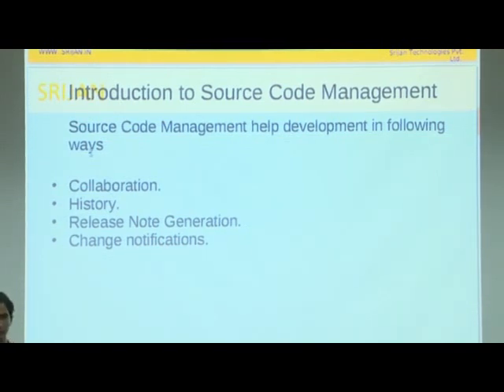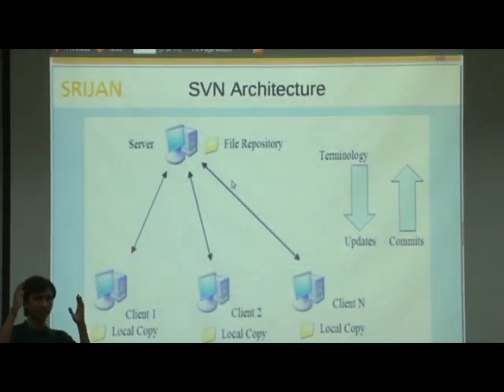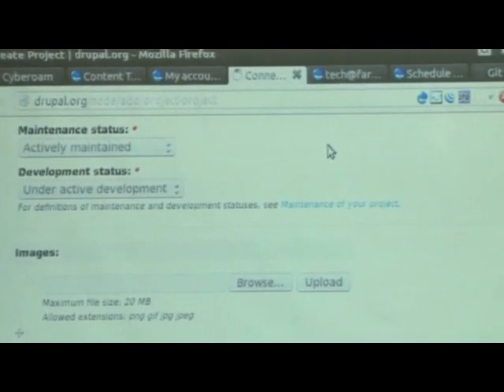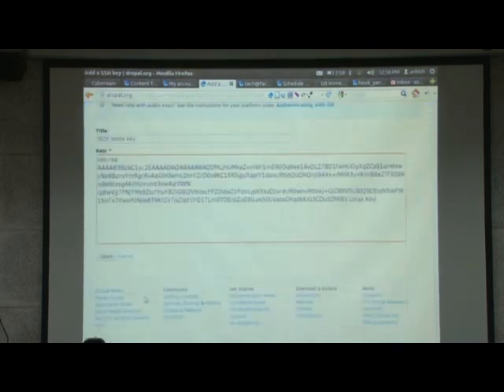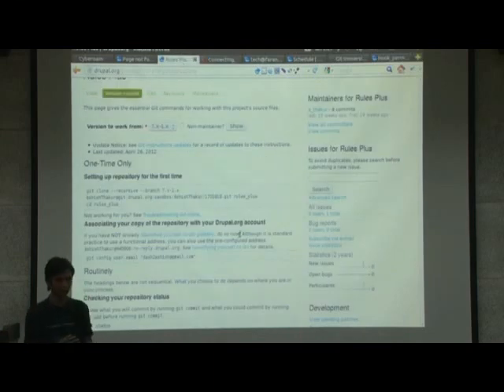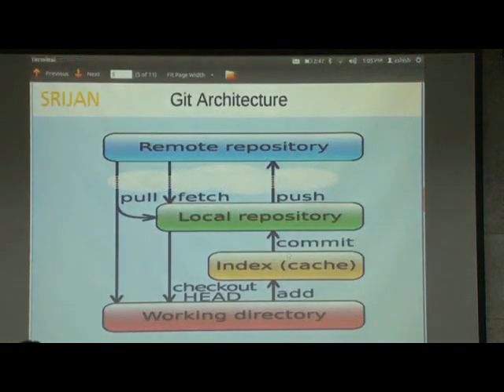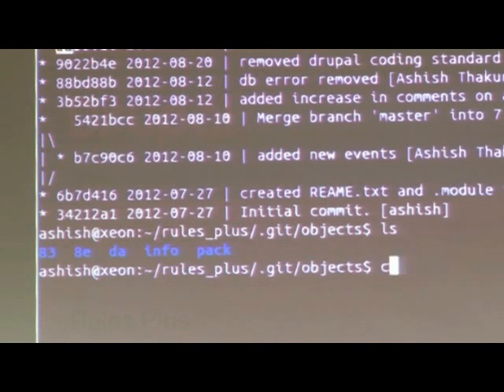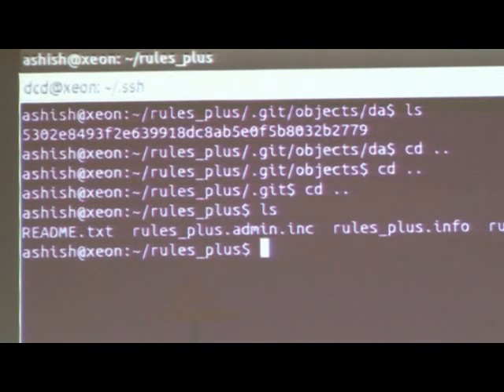Source code management and versioning using git By Ashish Thakur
Source code management and versioning using git would be an indepth session which would comprise of the following things

    Introduction to source code management and versioning.
    Difference between Centralized and Distributed Version Control Systems.
    Introduction to Git: Architecture and Git Internals.
    Source code management and versioning using Git: Creating a git repository, Versioning code using git, Branching, Merging.
    A successful branching model using git for maintaining Drupal sites.
    Using Git to maintain projects on D.O.

By the end of this session, the participants would have a good knowledge of Git and source code management and would be a starter session for new D.O. users so that they could start submitting patches or start their sandbox projects on D.O.